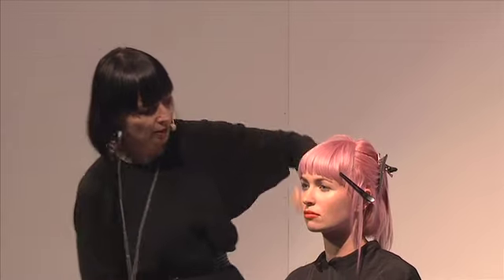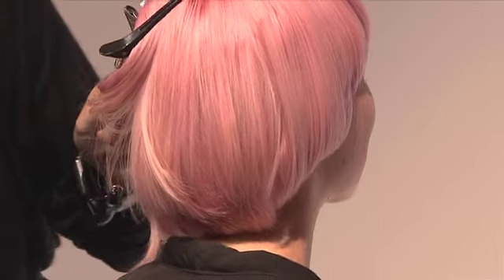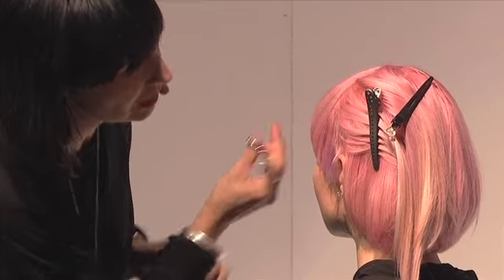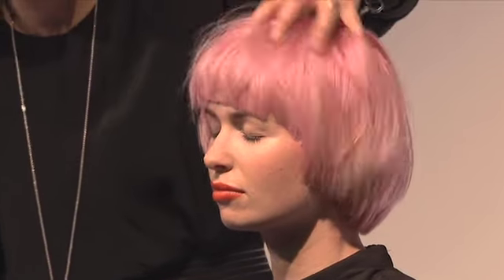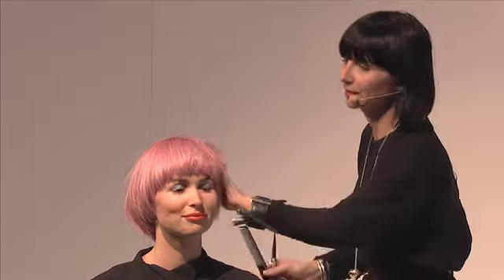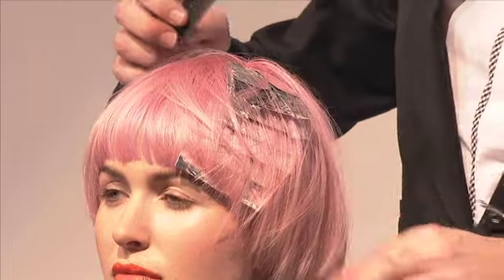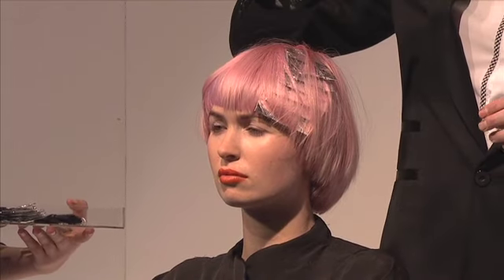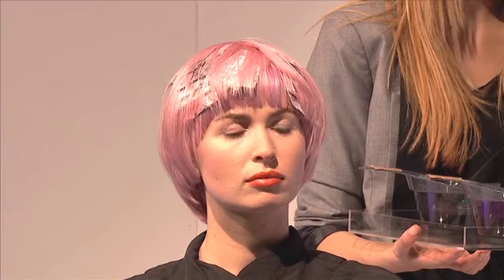Wild Life Hair - Connectivity - Jess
Wild Life Hair
Connectivity
Hair Expo 2011
Jayne Wild and Dieter Mersmann present their third cut & colour model. Jess.